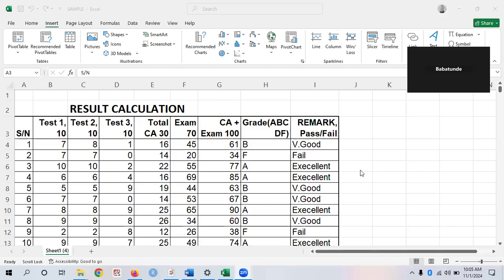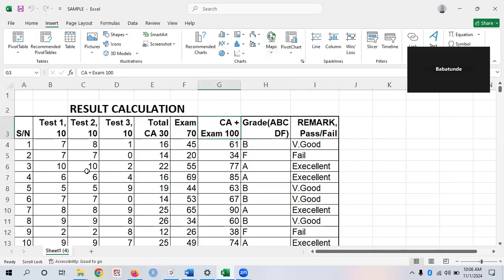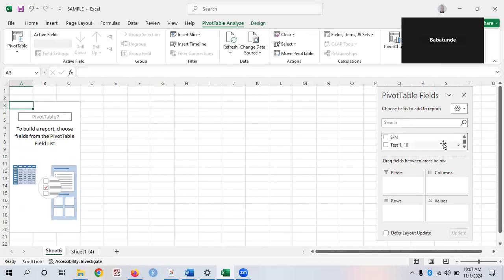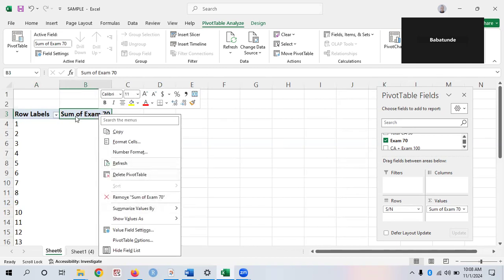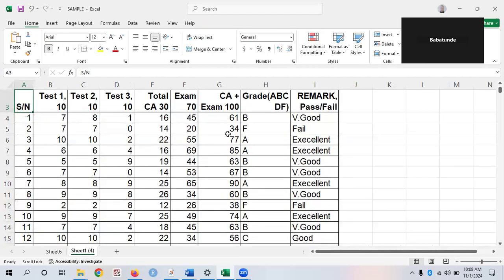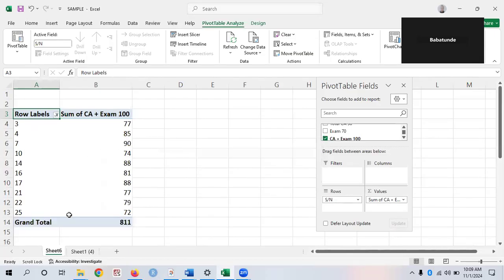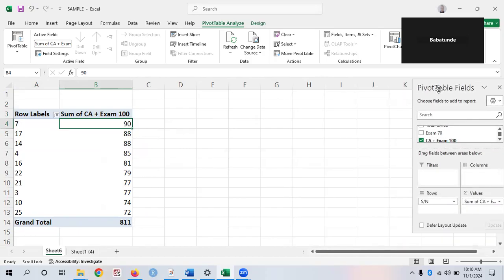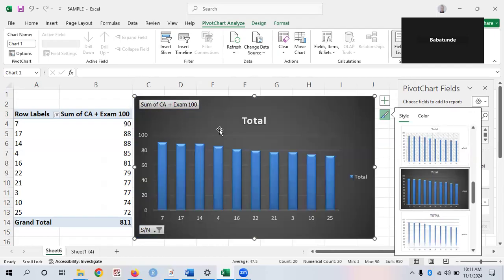How to use an Excel Pivot table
Results Calculation Part 4